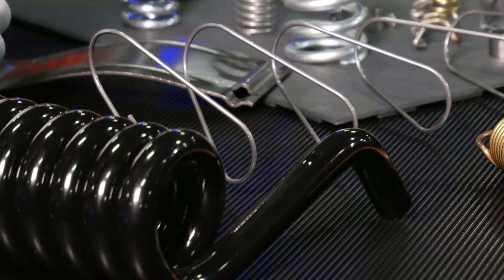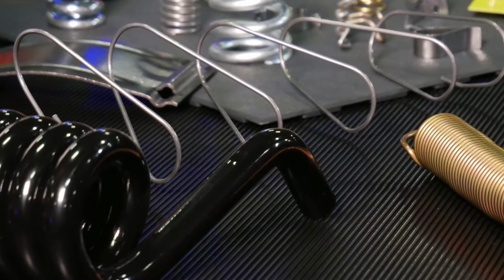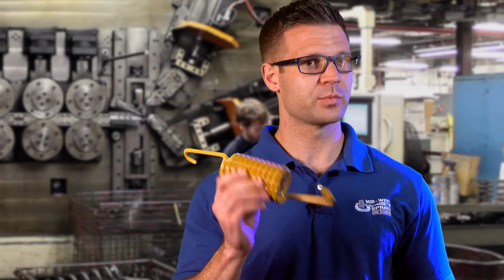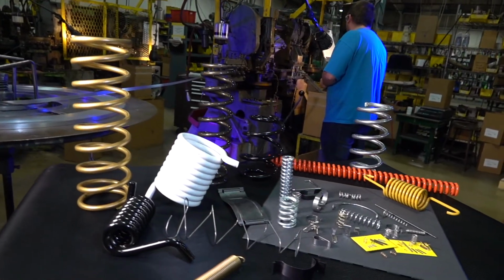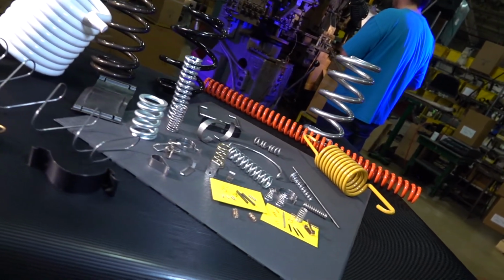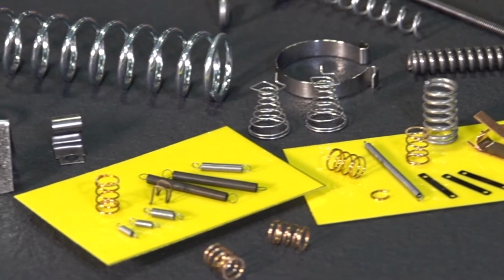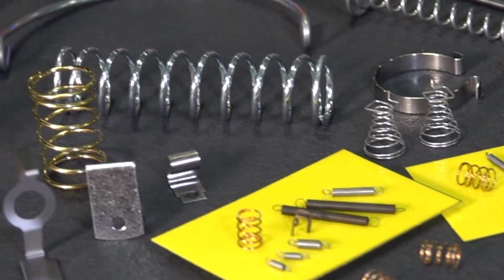Spring Problem because it matches the print- What? | Mid-West Spring & Stamping | Mentone, IN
How could this be? Well it happens and more often that you think it's because the person who did the print did not completely have the expertise for the application. That's why you use Mid-West Spring & Stampings, We look at your print with an eye on design for manufacturability.

 midwestspring